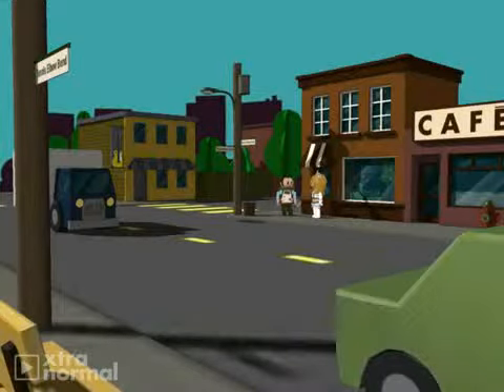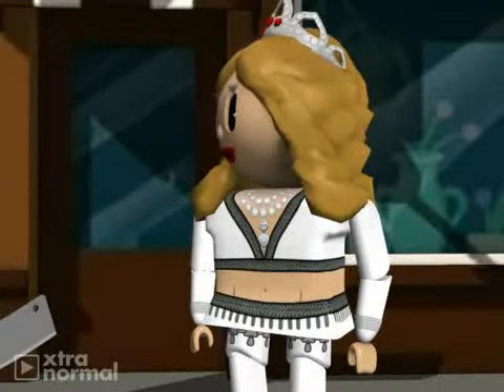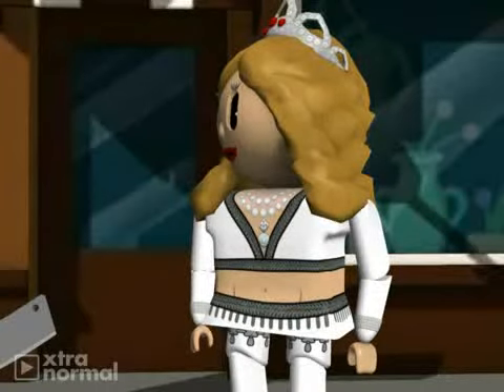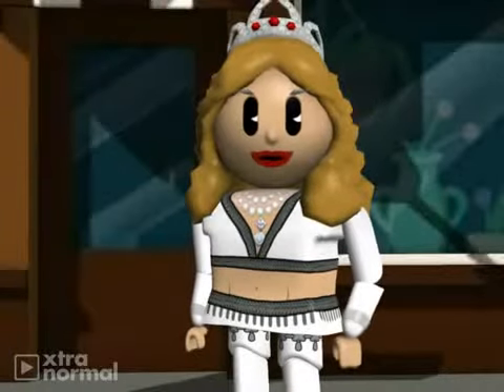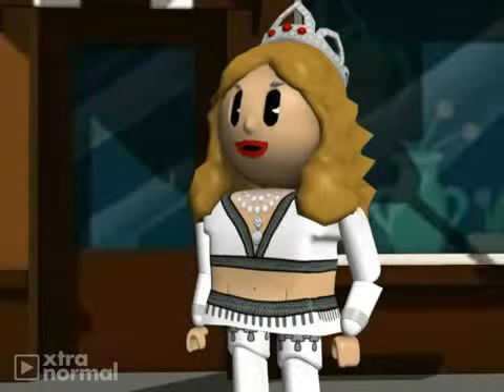Maggi mee goreng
Maggi? Who's Maggi? A popular fried noodle dish in Singapore and Malaysia. YUM!